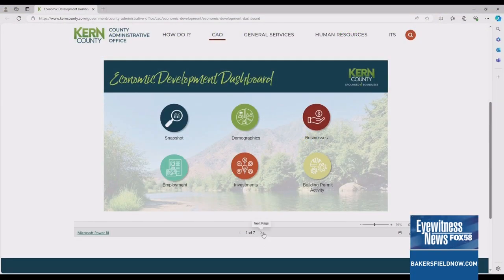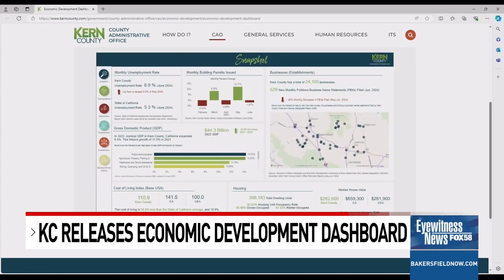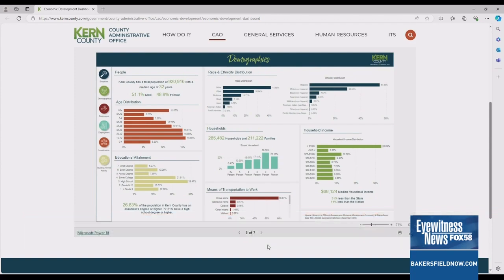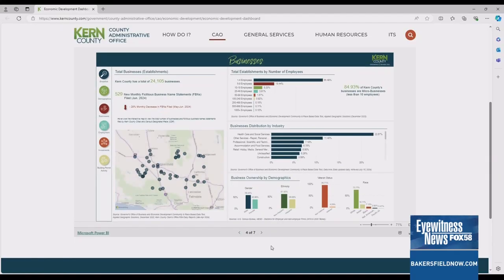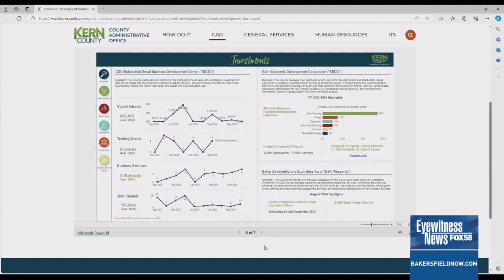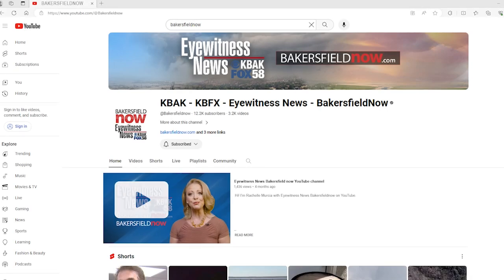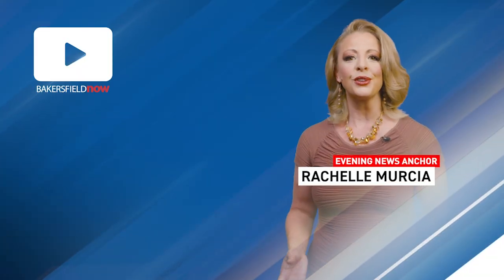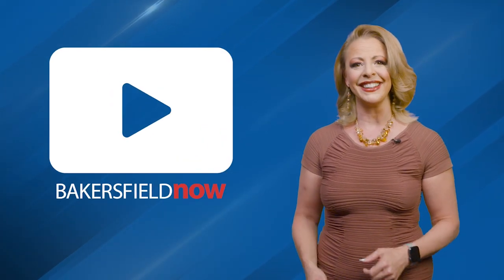Kern County launches new Economic Development Dashboard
County officials said Thursday that they launched its first Economic Development Dashboard, with help from Stanford Impact Labs.